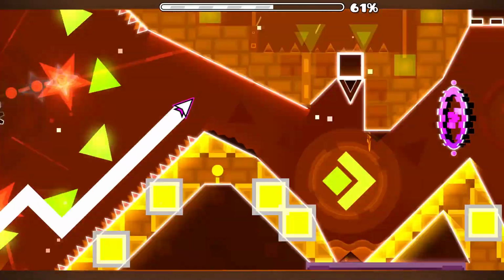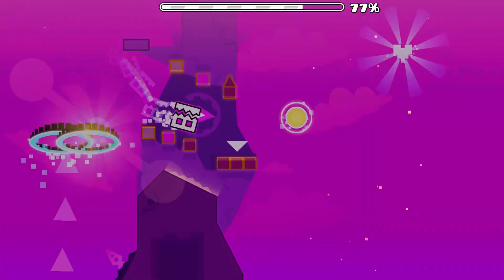Sky Tower - How to Fake a Masterpiece | Level Analysis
Sky Tower by Rafer is amazing. However, I feel that due to some other factors, I like it more than I should. In this video, we will analyze this, and discuss how to use factors aside from level design to enhance how our level is viewed, essentially faking greatness. Sit back, relax, and enjoy!

Thanks so much if you do!

Video Chapters:
0:00 Introduction
1:13 Using Outside Talent
3:45 Building on a Prequel
6:57 Marketing
8:58 Final Word(s)
10:03 Conclusion

Game Info:
➠ Geometry Dash
➠ Version 2.11